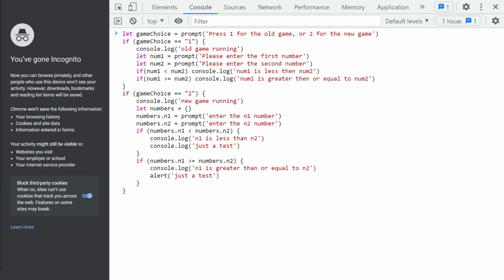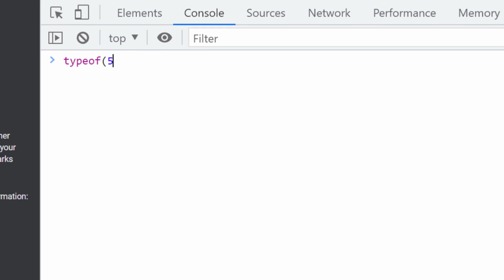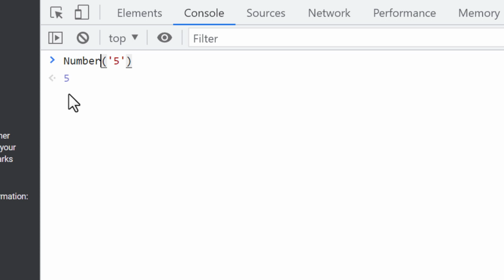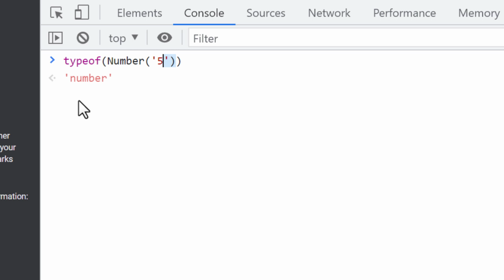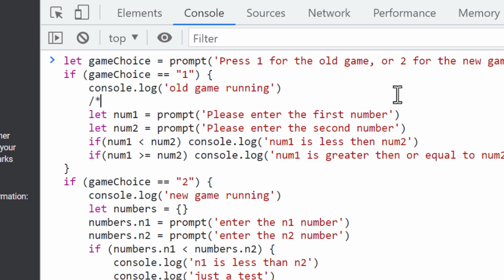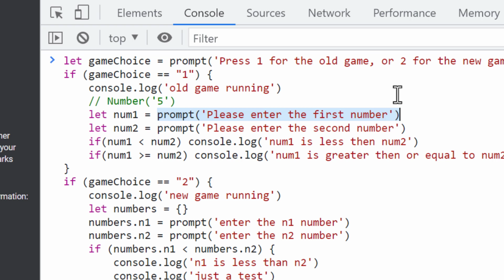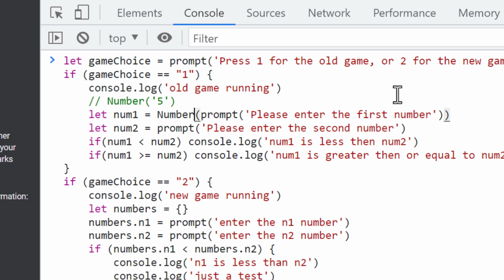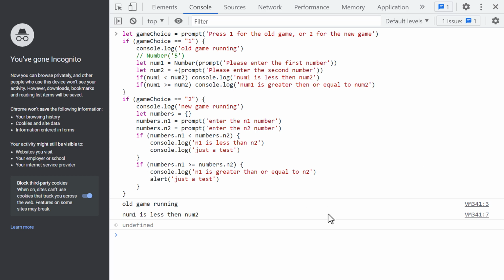The Basics of Data Type Conversion, JS From Scratch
The basics of data type conversion in JS